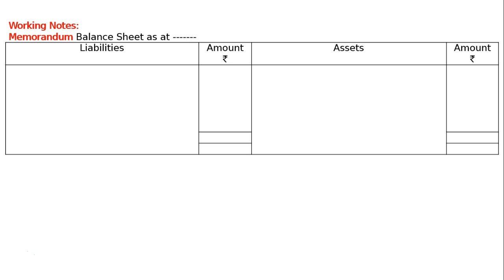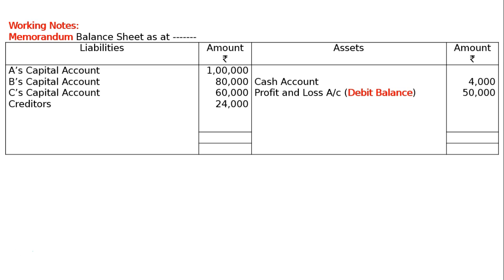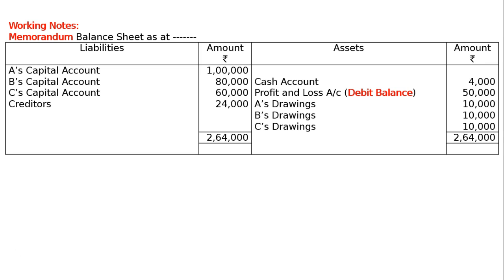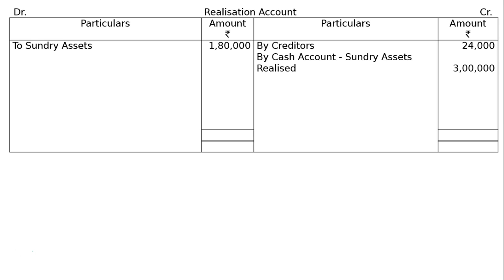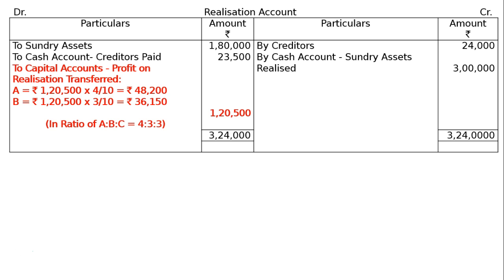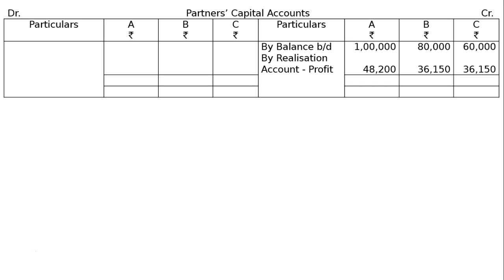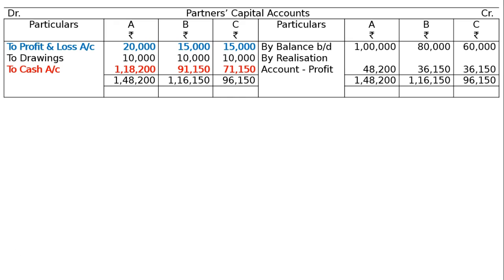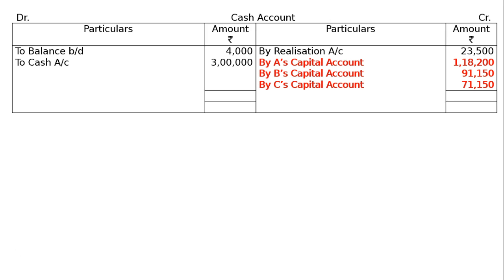Partnership Firms I Dissolution of a Partnership Firm Q46 | Class 12 | Accountancy | Ray Academy